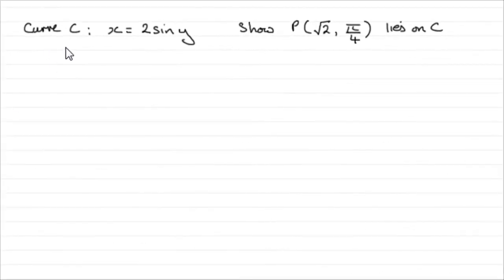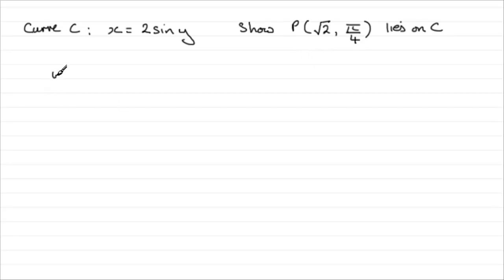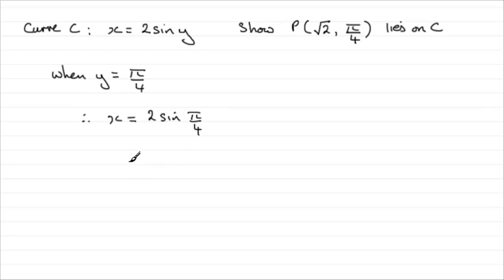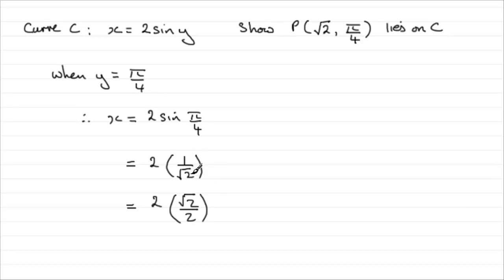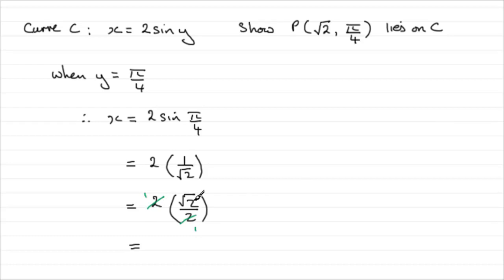A-Level Edexcel C3 January 2007 Q3(a) : ExamSolutions